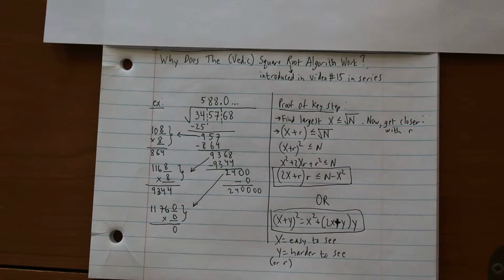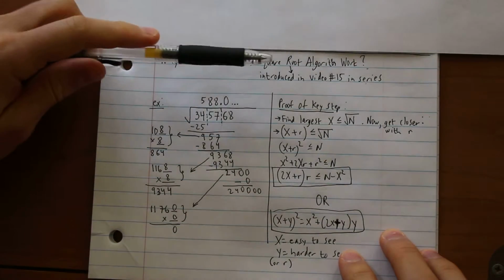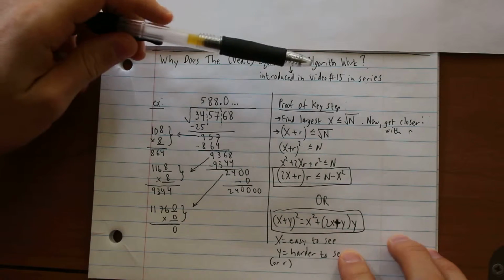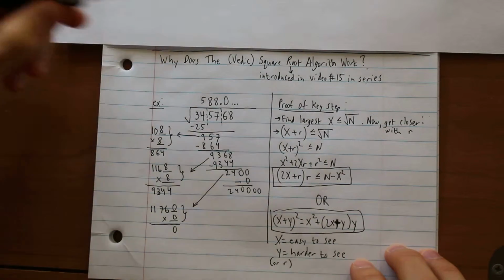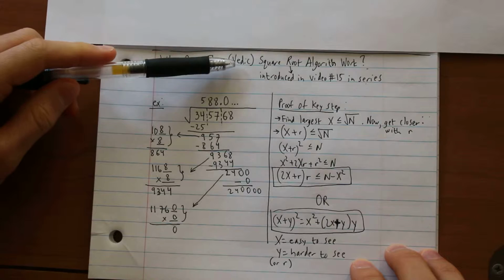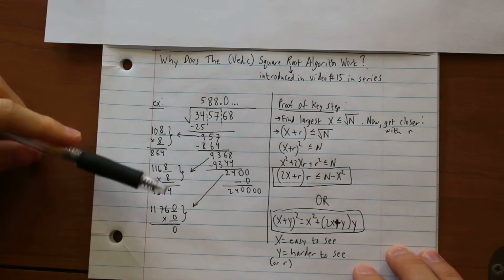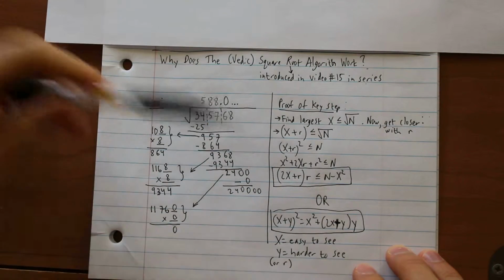88. Algebra Applications: Why Does The Vedic Square Root Algorithm Work?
In this video, we'll quickly go over an example of how to apply the Vedic Square Root algorithm, and go over an explanation of why it works. It's really just 1 explanation, but I'll present it in two different ways in case one of them helps you more.

If you'd like to go over the original presentation, a little more slowly, of how to use the algorithm for finding the square root please see video#15 in this Art of Math (AOM) series

ADDITIONAL RESOURCES:
For those of you that want to delve a little further into this and/or just have another great resource, I recommend checking out this video by NJWildberger (as well as the whole series)-- however, please be warned that the information isn't always as condensed so I think my recommendation would be more well suited, on average, for older students who have a little more patience to sit through a long video and who want all the background/nitty gritty details

Professor Wildberger has some amazing educational videos.  My personal favorite of his is the Math History series I'll probably recommend this again once we get up to the geometry videos (Pythagorean Theorem, etc...).